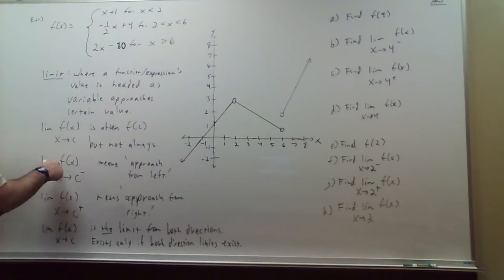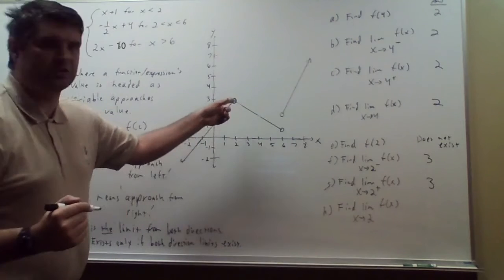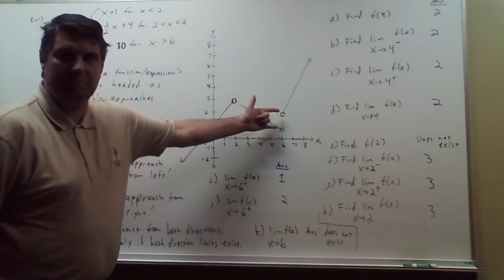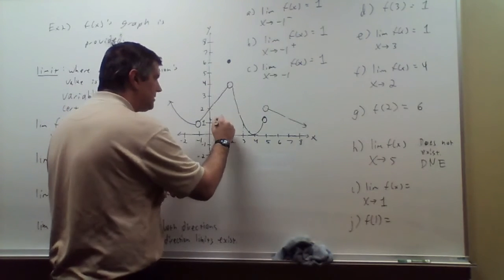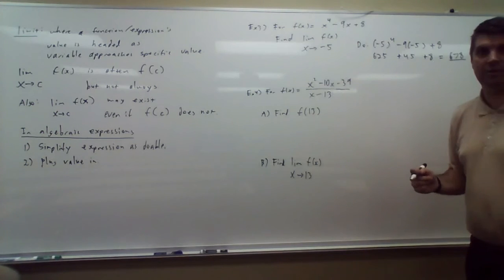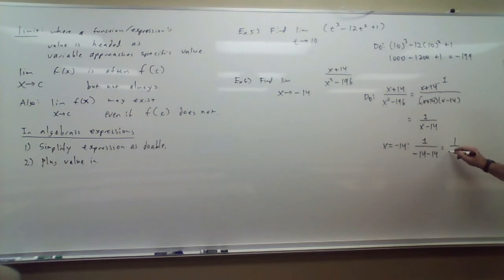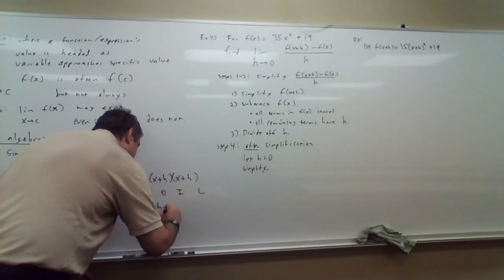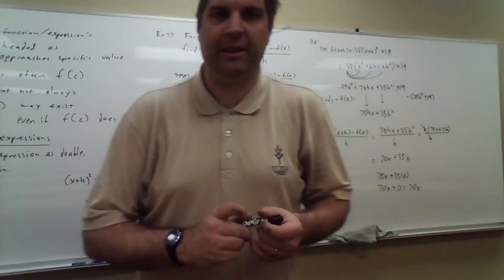Limits -- Both Graphical and Algebraic